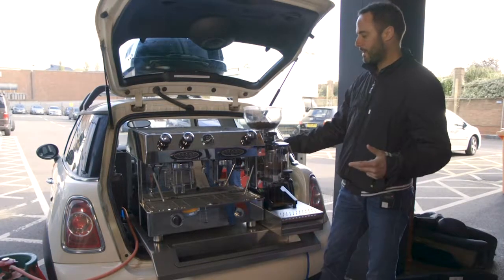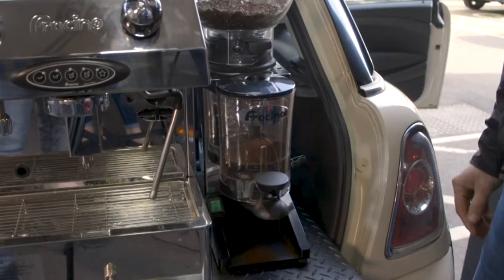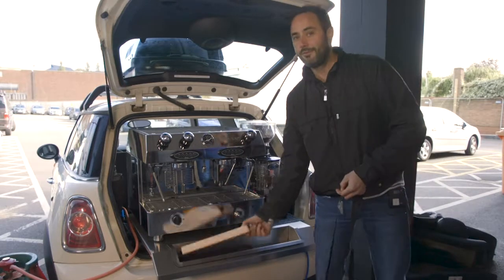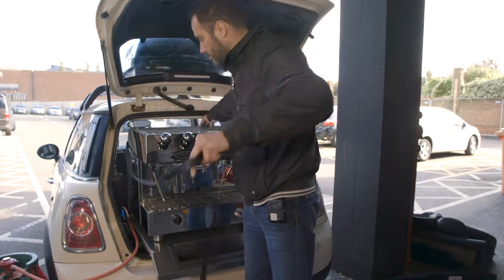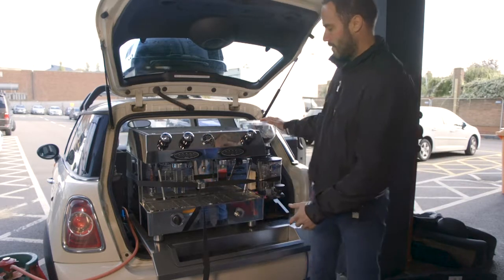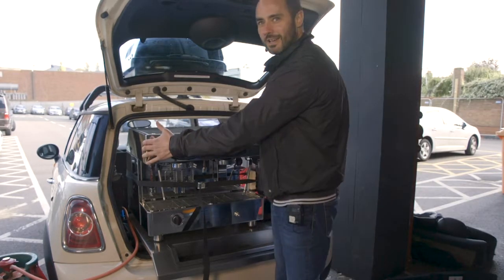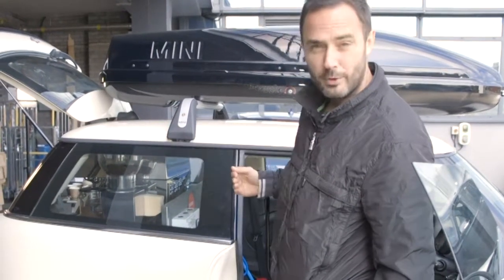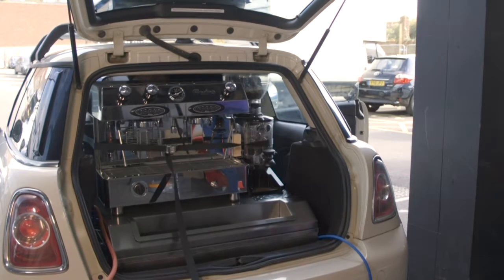06 Packing down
Handing over a newly converted Mini Cooper Coffee Car - Packing down.